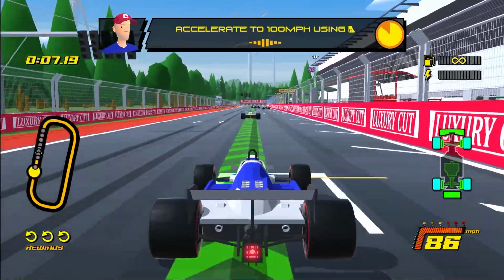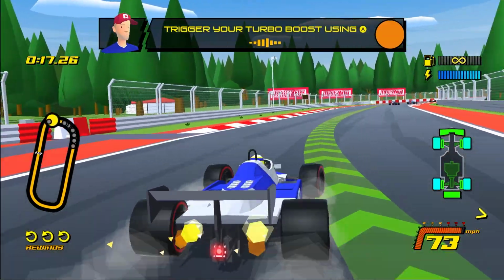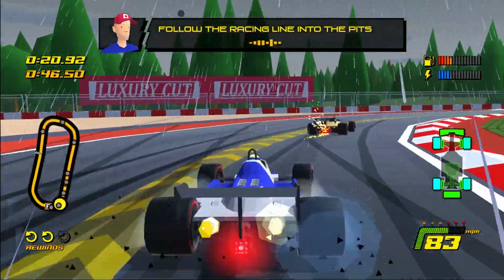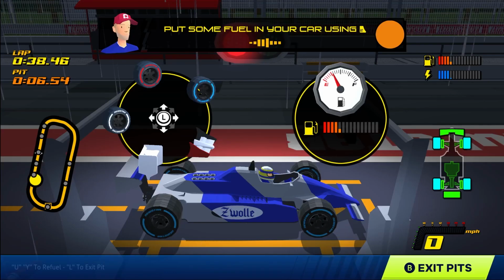New Star GP - Novice Cup Gameplay & Initial Thoughts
Taking a look at the brand new game from the creators of Retro Bowl and Retro Goal, New Star GP.  A formula 1 style racing game with an in-depth career mode and multiplayer.
In this video we go through the following:

0:00 - Tutorial
2:55 - Customization
5:03 - Novice Cup Vienna
8:48 - Novice Cup Northampton
13:53 - Novice Cup Naples